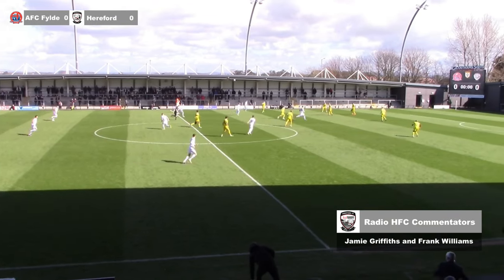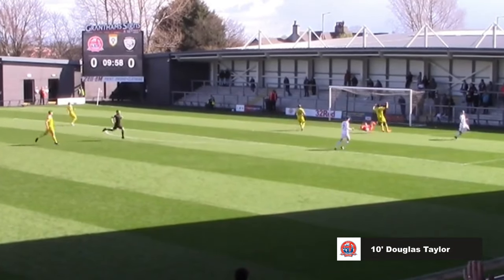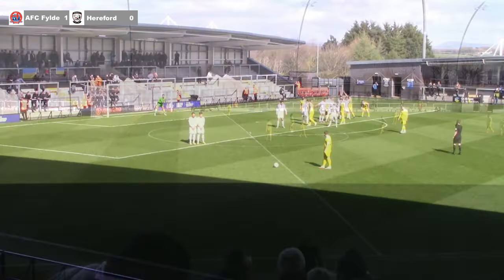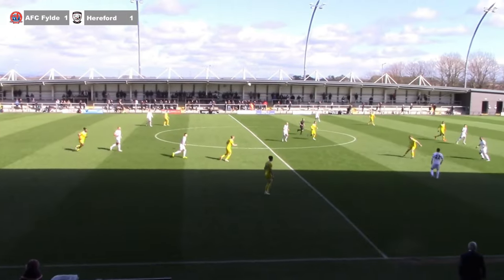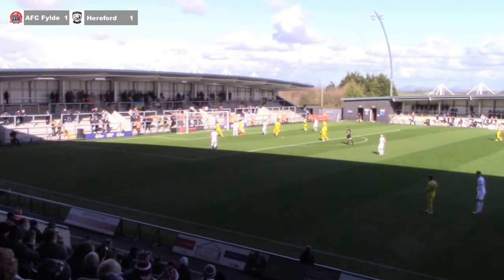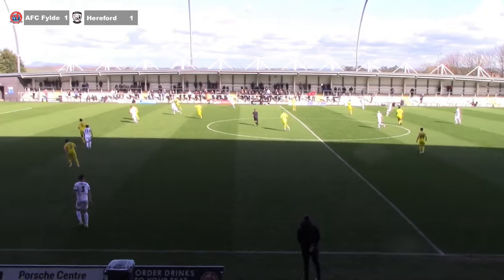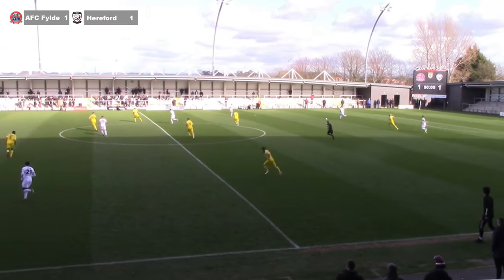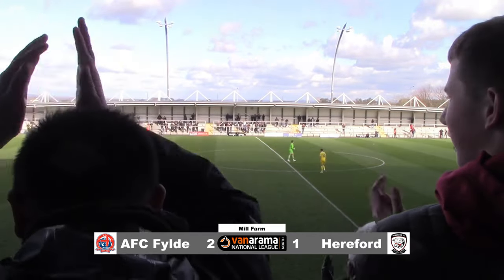HIGHLIGHTS | AFC Fylde 2-1 Hereford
Highlights from Mill Farm in the Vanarama National League North

Commentary from Radio Hereford FC